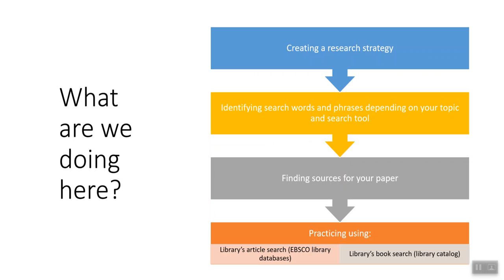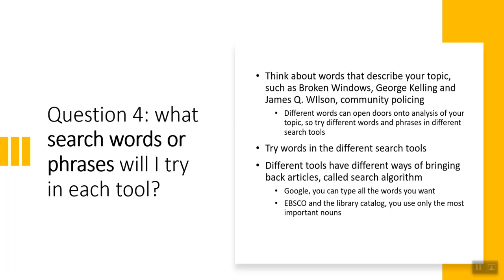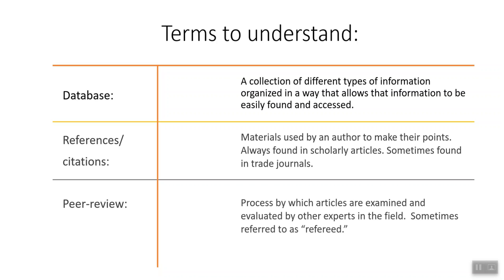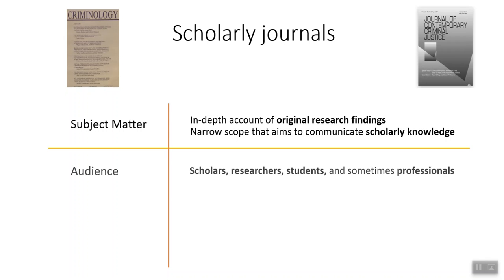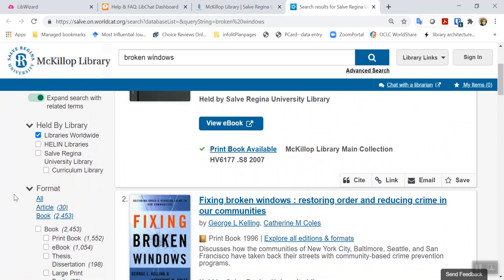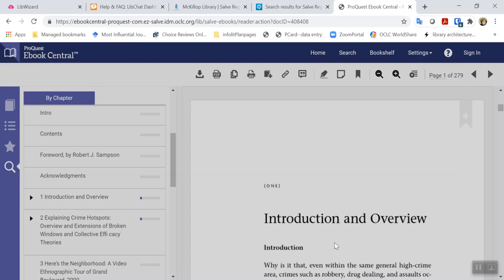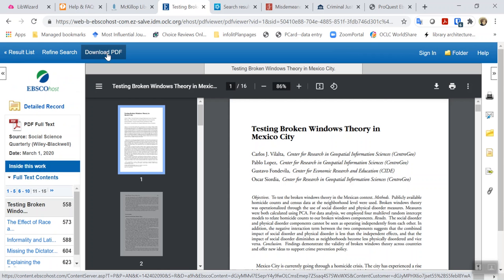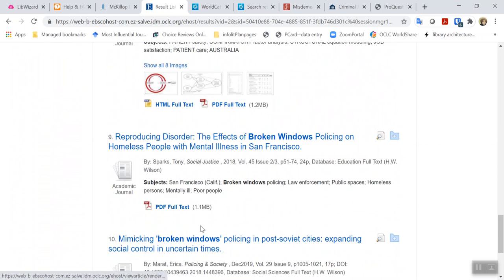ADJ100 Finding Scholarly Books and Articles for Paper #2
Choosing search words, EBSCO Article Search, Library Catalog, finding permalinks and citations